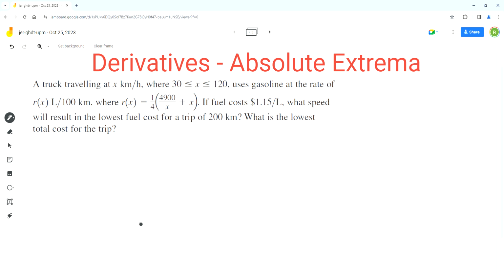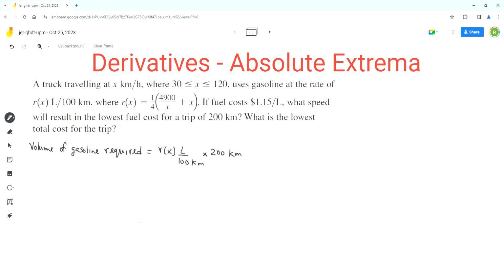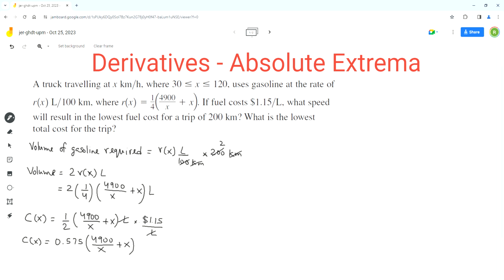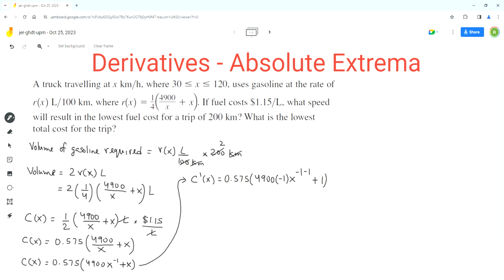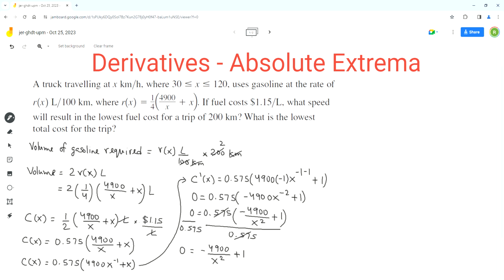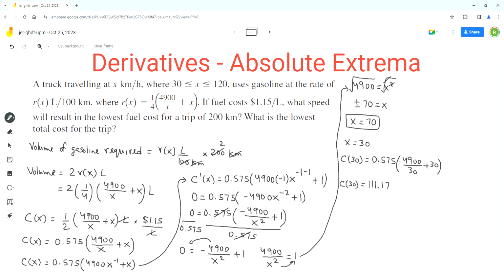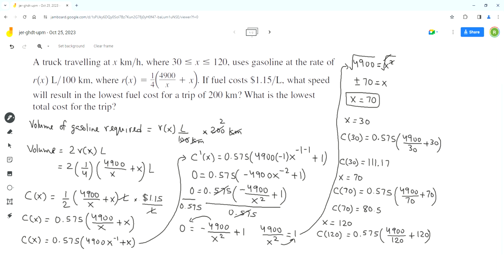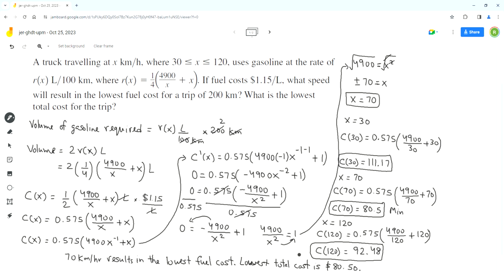ABSOLUTE EXTREMA: Calculate Speed For Lowest Cost For 200 km Trip